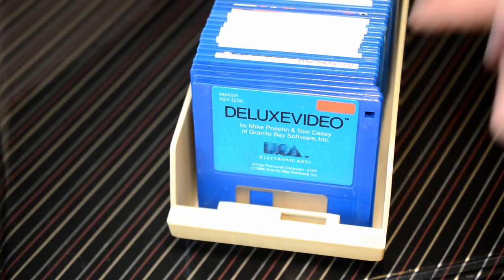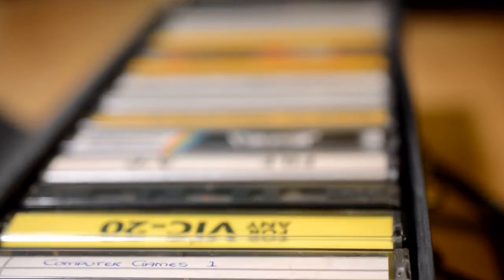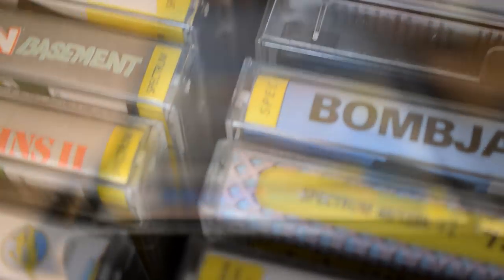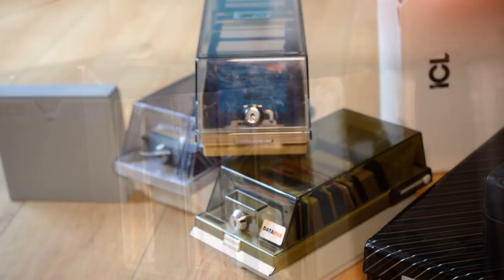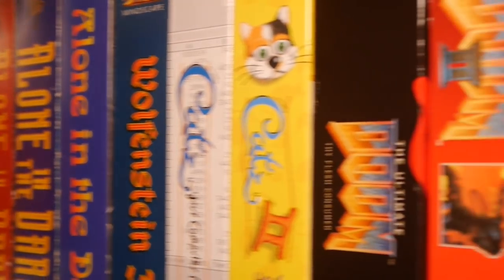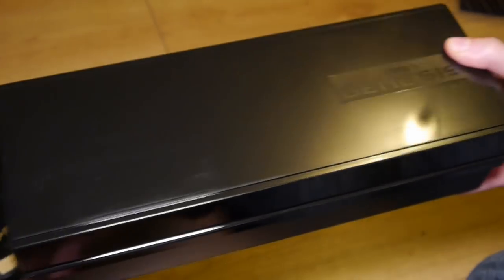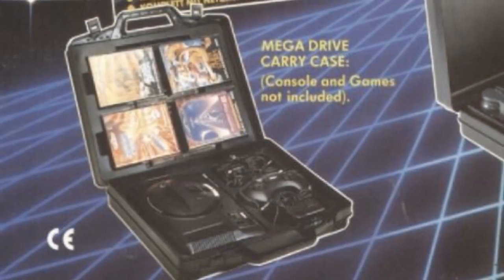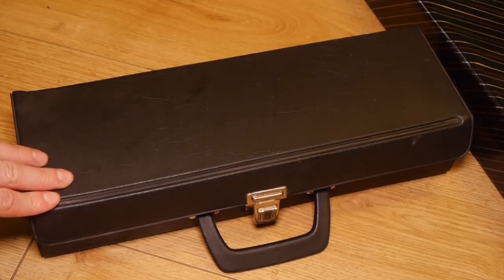Game Storage Solutions of the 80s & 90s | Nostalgia Nerd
Game storage should never be overlooked. Whether you're into game storage towers or boxes, they're essential for any retro game collector. For me, they're also incredibly evocative and bring to mind a flurry of 80s and 90s gaming moments. These little striped boxes for storing cassettes, or cartridge caddys for the Sega Mega Drive were the treasure troves of gaming; the place where gaming started, and indeed, finished. It's for that reason I've made a video on the subject. Join me. Smoke a pipe, do whatever you normally do.

✊Support Me! ✊

♜Resources♜
Sad Past
Far Away
Home Stretch
Juicy (like yaw mamma)